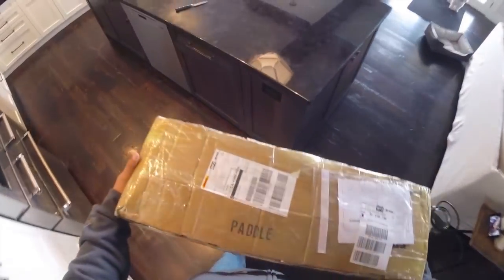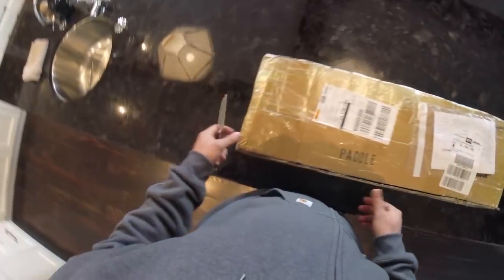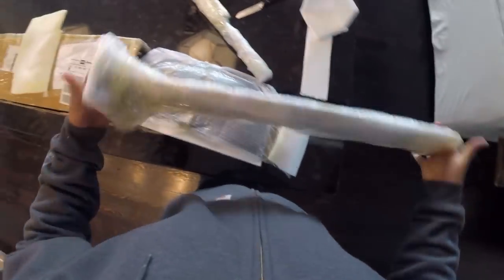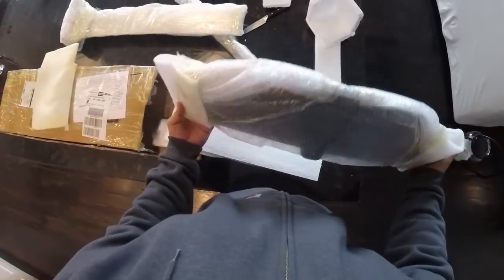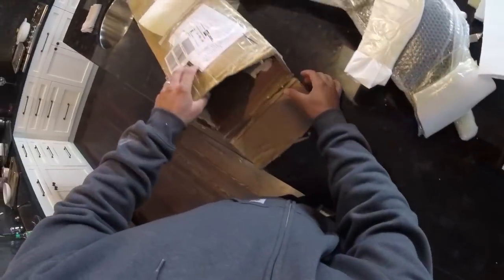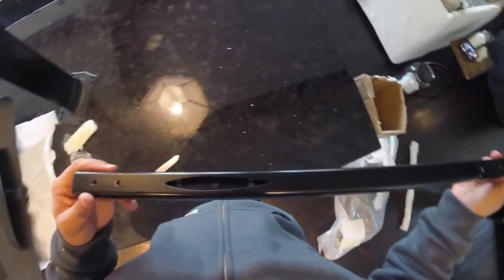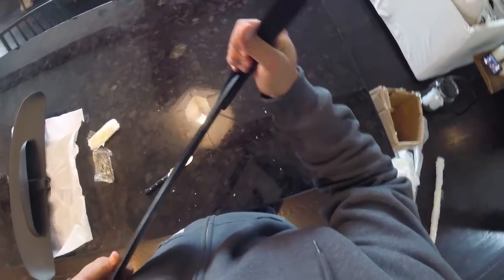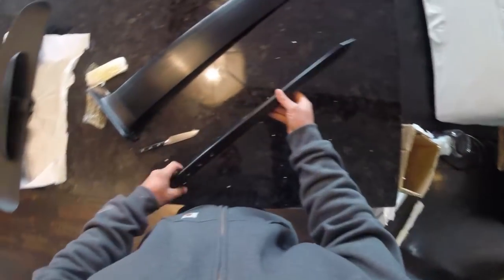VeFoil by VeConcepts Part 5 DIY Electric Hydrofoil Remote Propulsion System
***PLEASE READ FULL DESCRIPTION BELOW***

In our last update we talked about building a safe efoil touching on open props without a housing to electrical wiring etc… If you did not read this yet.

In November we started working towards building direct drive setups. One with mini ducted props, and a jet drive. After a quick test of direct drive with our original SSS 500kv (Torque: 1.9 Nm) motor our thoughts were confirmed that we needed a motor that could produce more torque (Nm) in order to get the mini props and impellers up to speed and deliver the required thrust.

Bottom line, we are in the final stages of having our own high-performance motors complete with all stainless steel, aluminum construction, and ceramic high-speed bearings for a low maintenance and rust-free motor.

Below is a comparison between the standard SSS 56mm motors to our new 56mm motors.

Quick Comparison:
SSS 500KV, 116A, 1.9Nm Torque
SSS 360KV, 93A, 2.0Nm Torque

VeFoil 360KV, 130A, 2.9Nm Torque (52% more torque than SSS Motor)
VeFoil 250kv, 100A, 3.1Nm Torque (63% more torque than SSS Motor)

In short, we continue to refine our own motor which is the muscle of the propulsion system. Once we have the correct motor for thrust and RPM and test various propellers we can really start moving forward on the finer details and the rest of propulsion system will be completed quickly.

In our next update we will show you the three-different propulsion blade designs we will be testing, and also talk about having our parts produced via CNC machine in nylon and aluminum for smoother and stronger parts than 3D printing, not to mention its half the price as well!